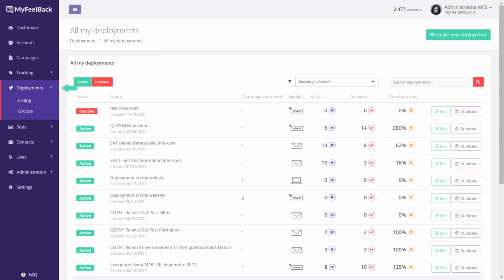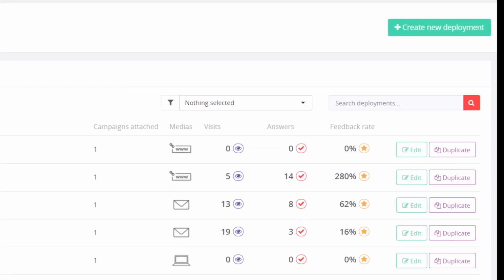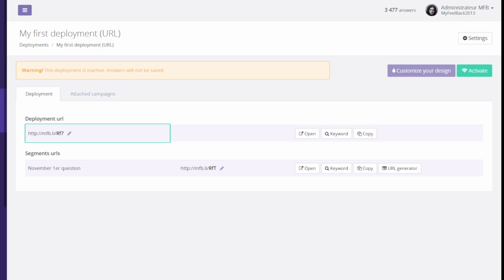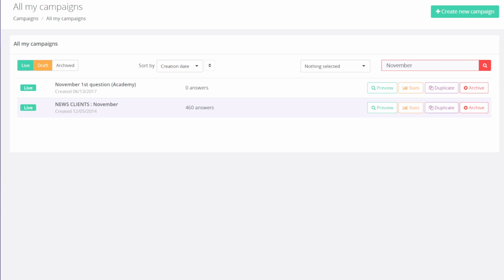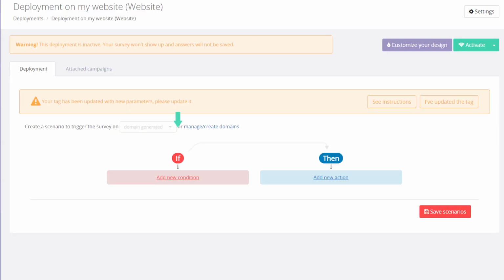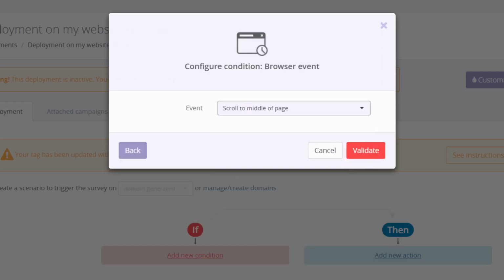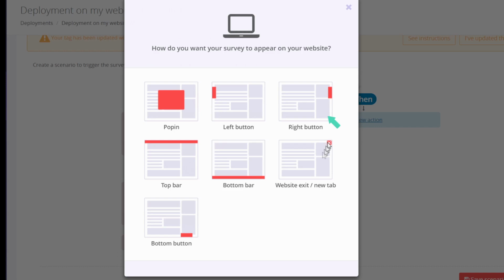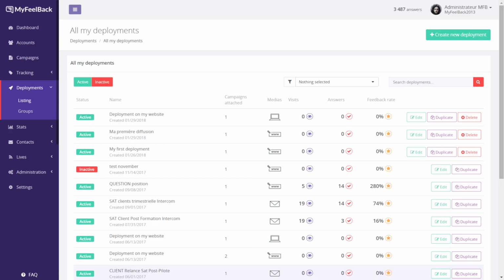06 MANAGE MY DEPLOYMENTS // GERER MES DIFFUSIONS EN V2